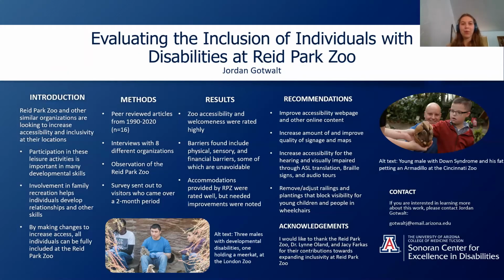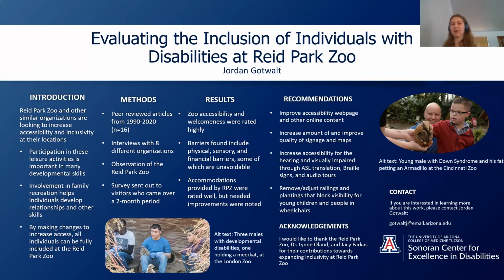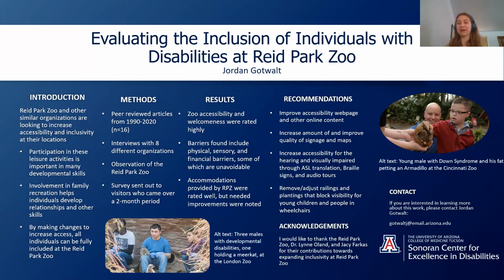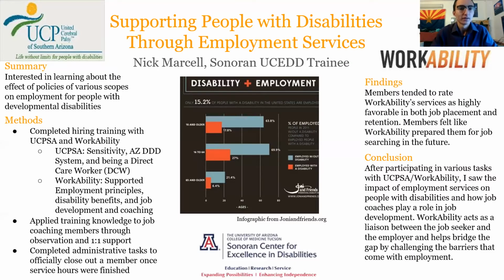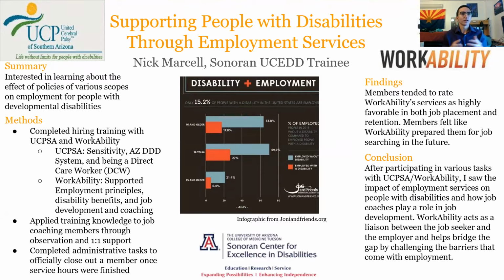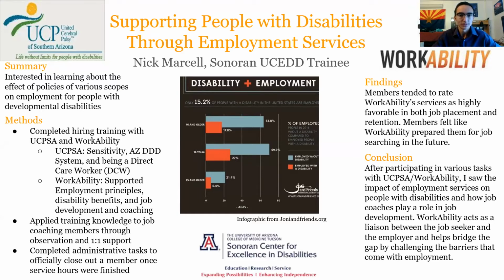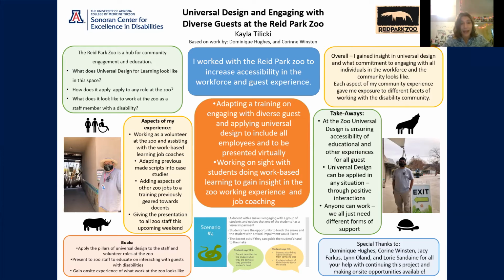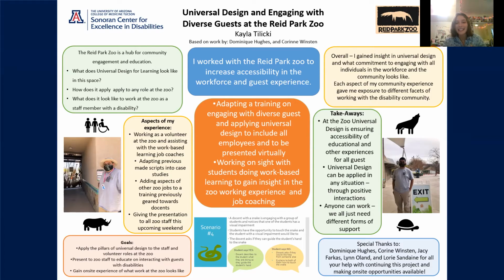3rd Annual Trainee Symposium | Inclusion